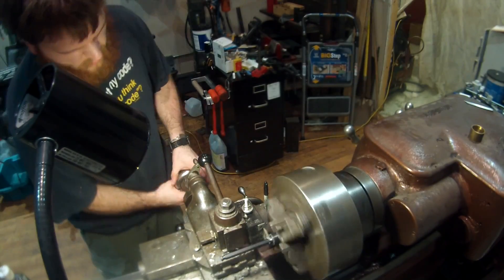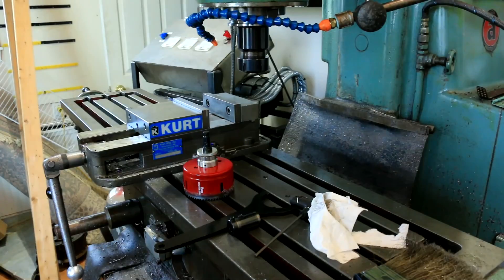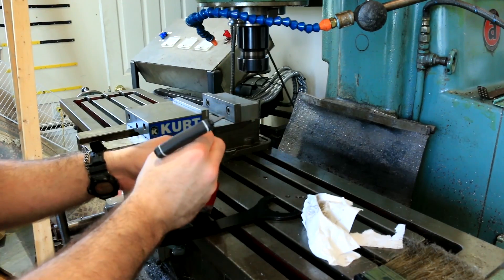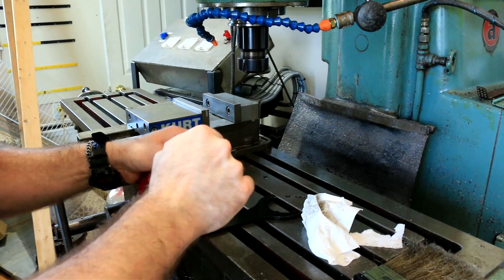Tips from a Newb: Hole Saw in er40 collet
How to use a hole saw in a collet in a mill.